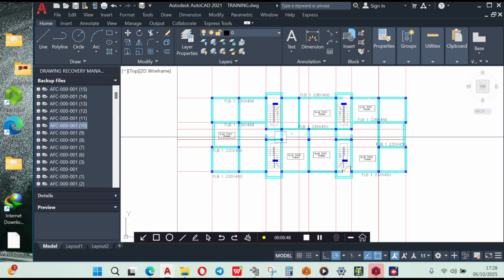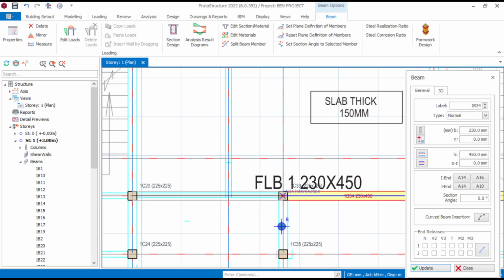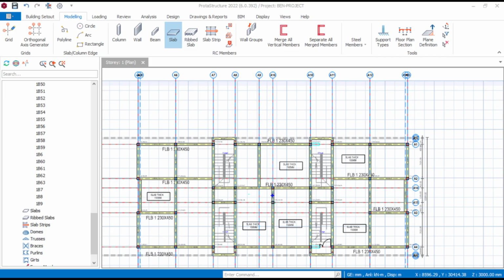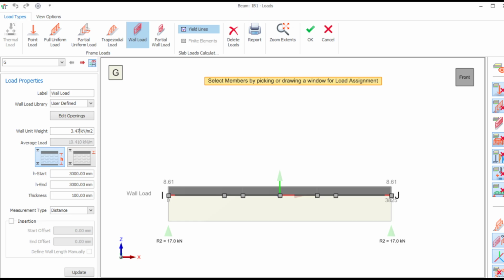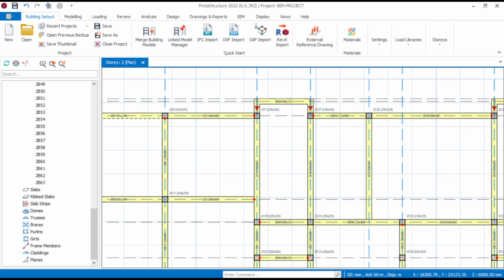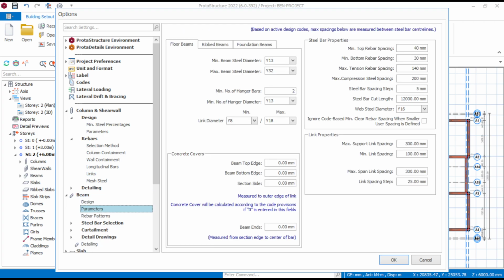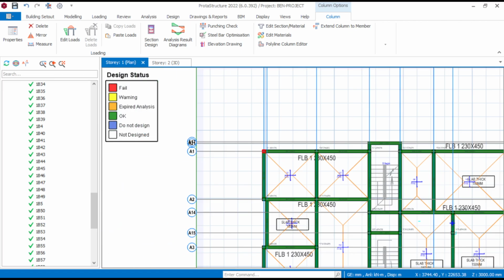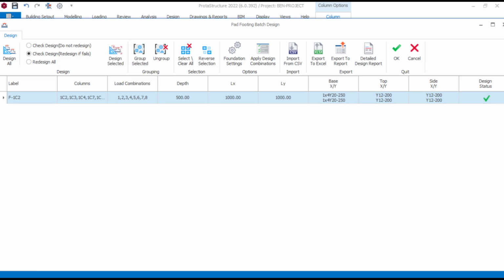STRUCTURAL DESIGN OF A SEMI DETACHED TWO BEDROOM APARTMENT PART TWO PROTASTRUCTURE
In this video, we continue the structural design of a semi-detached two-bedroom apartment using ProtaStructure. This is Part Two of our design series, where we dive deeper into the modeling and analysis of reinforced concrete members.

You’ll learn step-by-step how to:
✅ Set up the building model in ProtaStructure
✅ Apply loads and boundary conditions correctly
✅ Analyze the structure and interpret the results
✅ Prepare design reports and drawings for submission

Whether you’re a civil engineering student, structural designer, or construction professional, this tutorial will help you gain hands-on experience with ProtaStructure and understand real-world design workflows.

📐 Software Used: ProtaStructure
🏗️ Project: Semi-detached 2-bedroom apartment